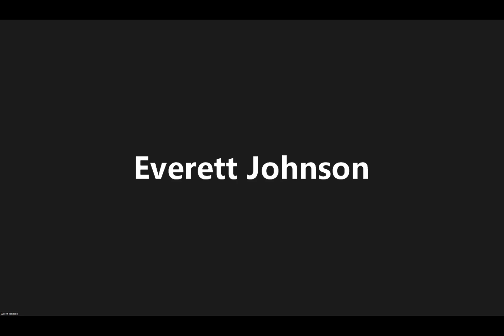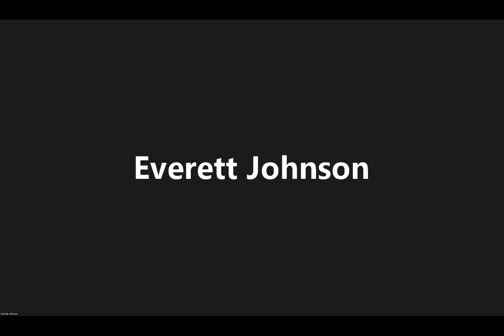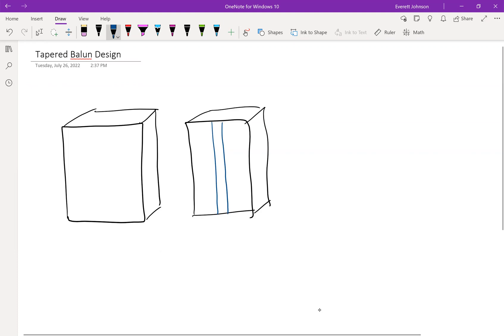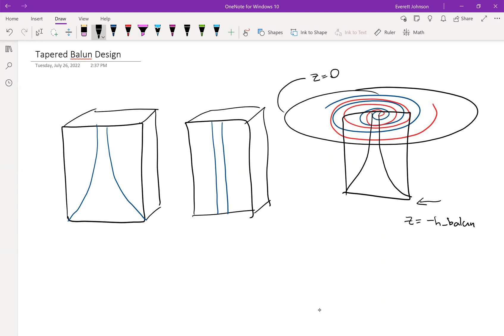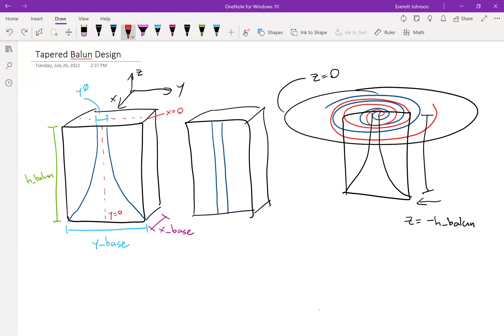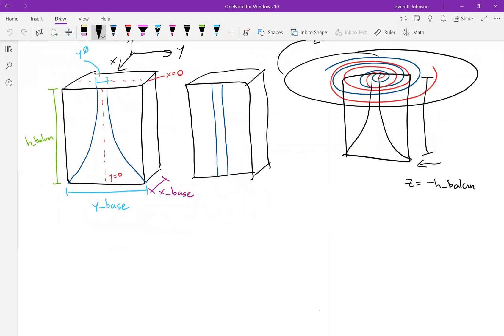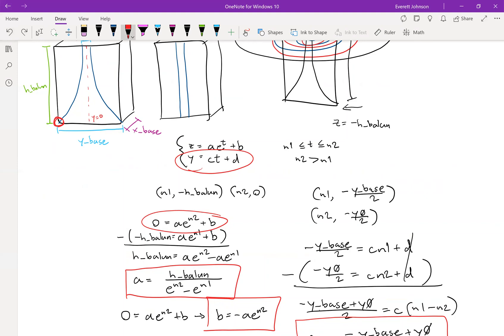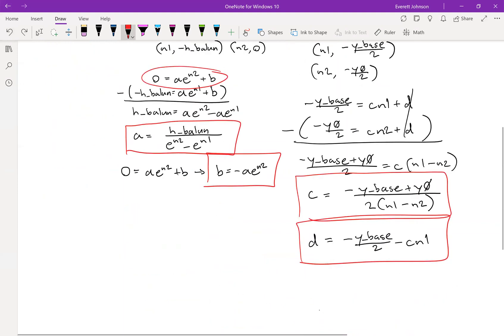Tapered Balun Design in HFSS: Part 1 - Mathematics in OneNote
This tutorial explains how I designed a tapered balun for my spiral antennas. Part 1 explains the mathematics of designing the balun through parametric equations.